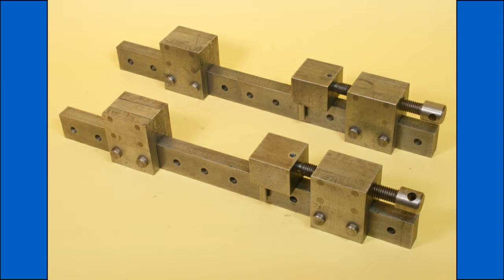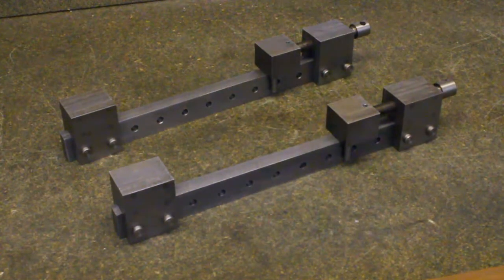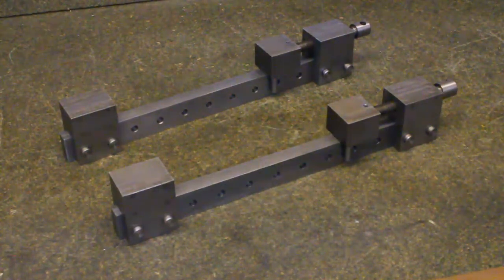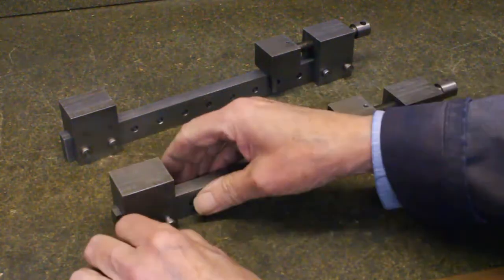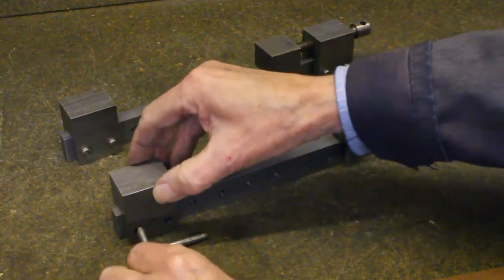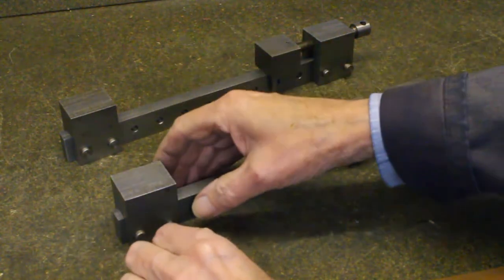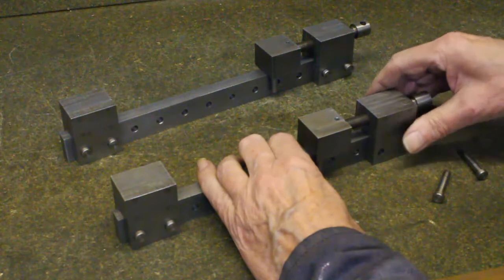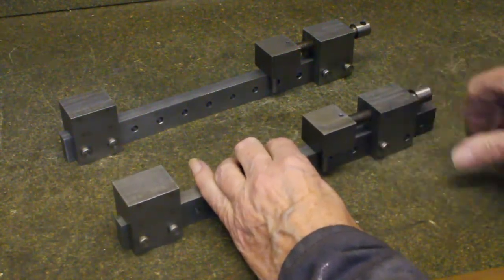Engineers Sash Clamps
Multi use clamps for the metalworking workshop, similar to woodworkers Sash Clamps, but smaller and more robust. Home Workshop Project.  To visit my webpage relating to this video click on the following